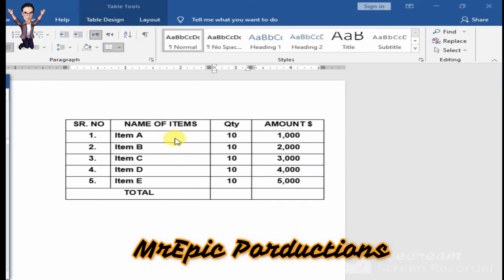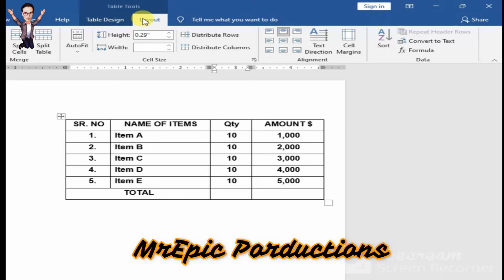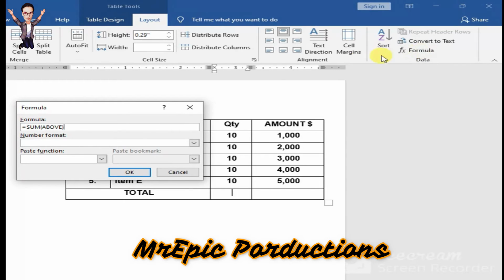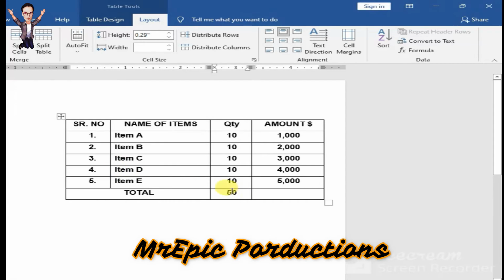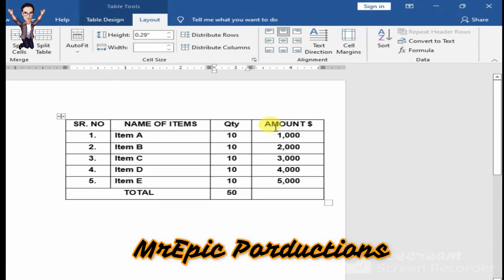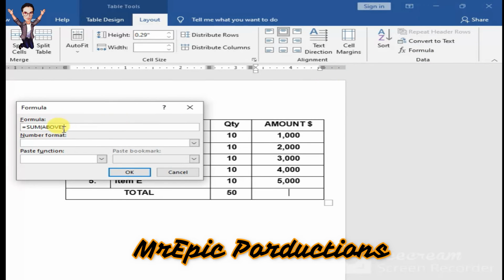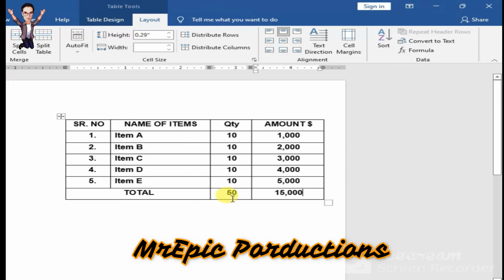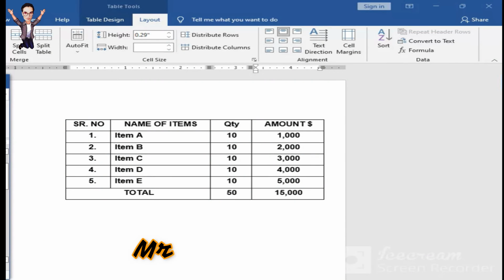How to automatically add Table total in MS Word, Cool Tip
Hi. Well come to all in Mr Epic Channel.
The place where you can find everything as per your need.
If you want to seek
General knowledge,
Health, exercises, diet and Fitness,
Current Affairs,
Facts around the world and biographies of famous people,
I.T tricks and tips,
Top trends,
Informative Vlogs,
IQ level test, brain games and Mathematics puzzles,
Then you are at right place where viewers get updated information with entertainment.

how to viral short video on youtube in 2022
how to viral youtube short video
youtube short video viral app
how to viral your video at youtube
how to make a viral video
how to make a video go viral on youtube